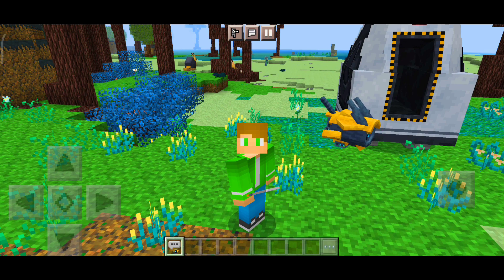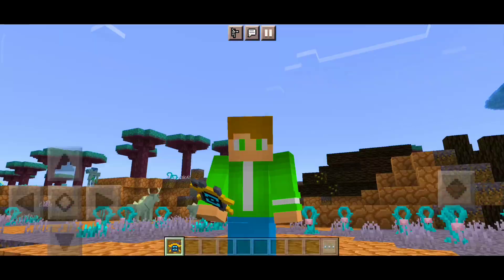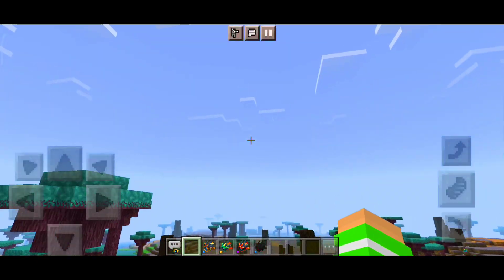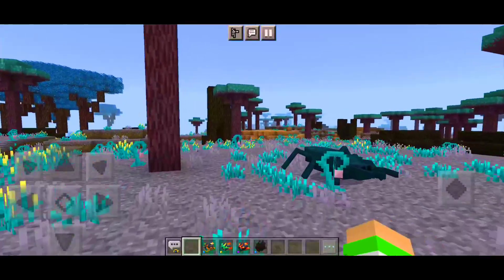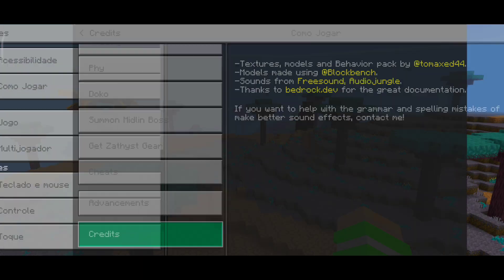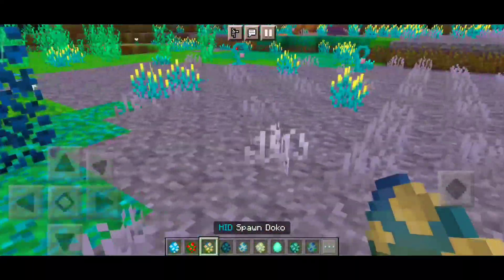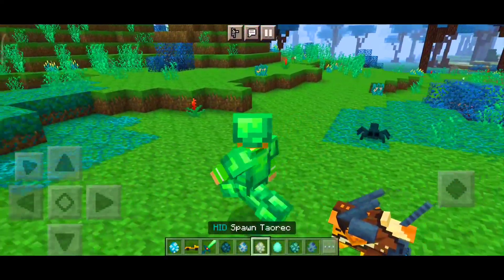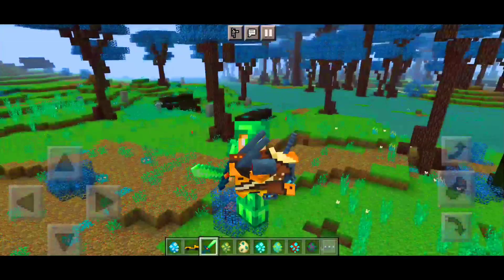ADDON/MOD INCRÍVEL DE AVENTURA PARA MINECRAFT PE! Minecraft bedrock edition)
*Abra a descrição*

🔴Área de baixar🔴

💎Team FamiliaMobile

💚Acredite em Deus, e nos seus sonhos! Nunca desista, nada é impossível, seus sonhos podem se tornar realidade, não importa o tamanho dele!